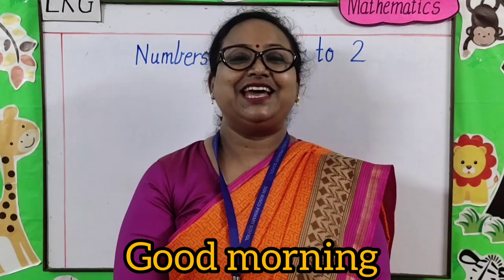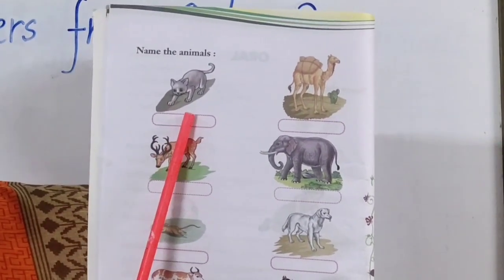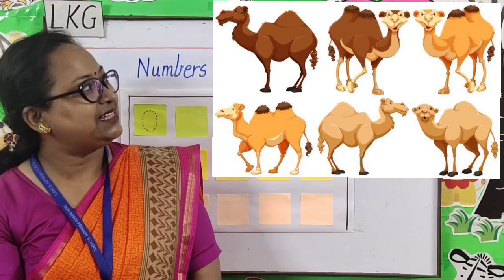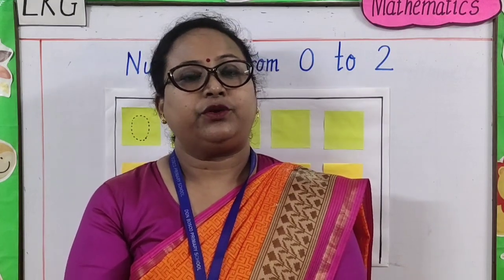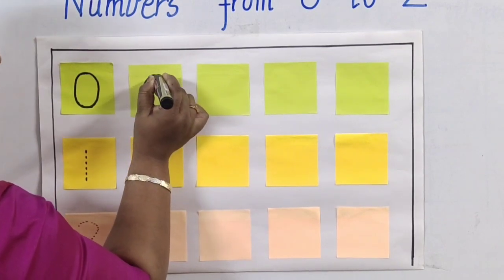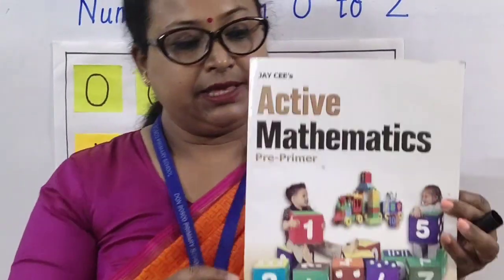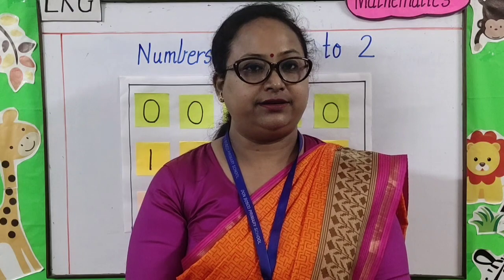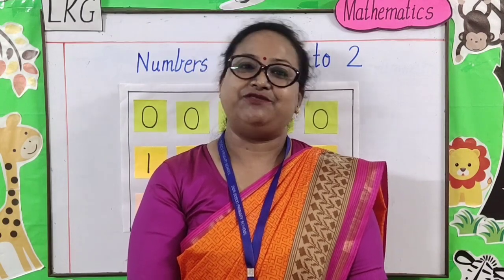LKG maths number 0 to 2